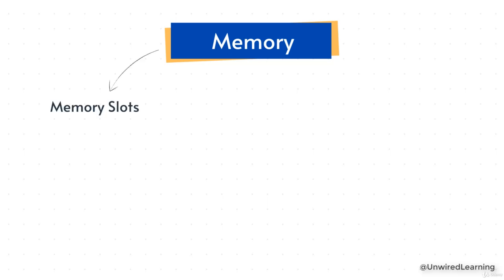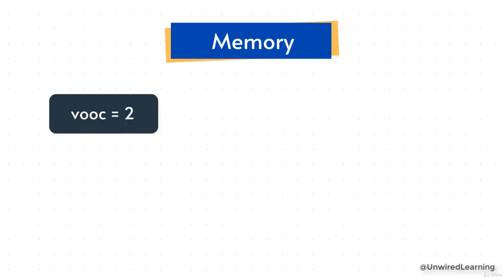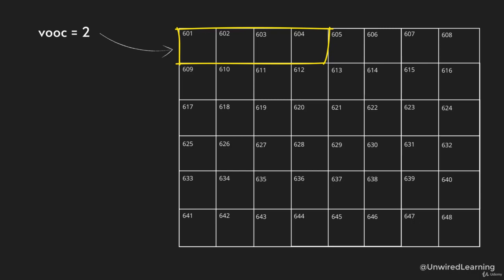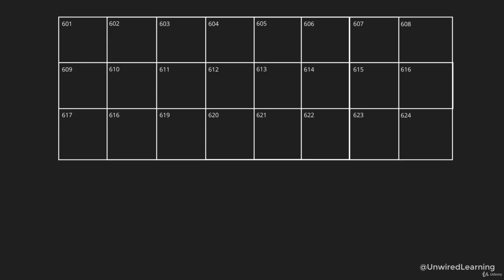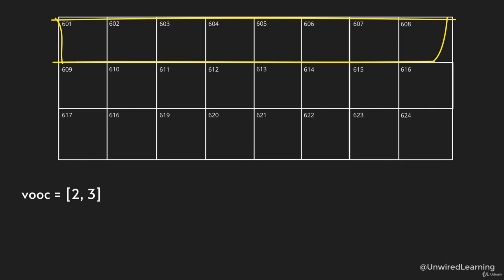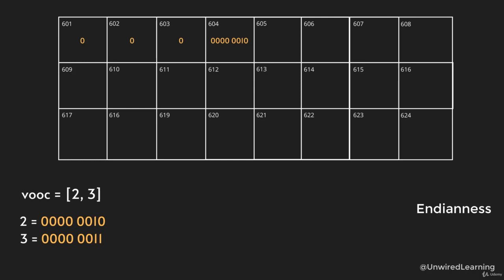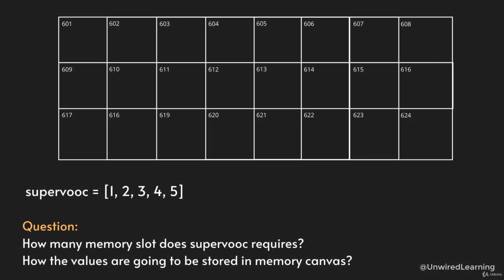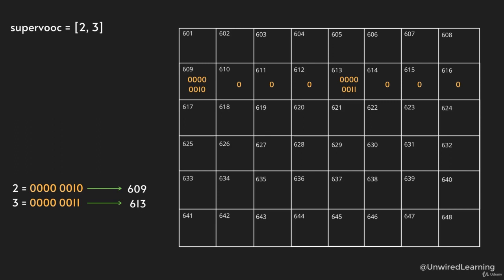Memory | Data Structures and Algorithms Python | The Complete Bootcamp